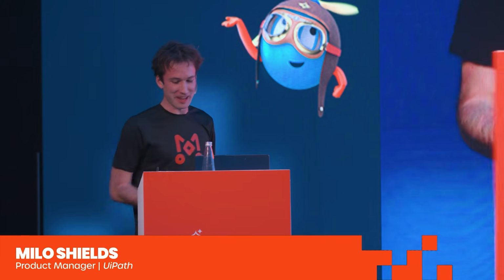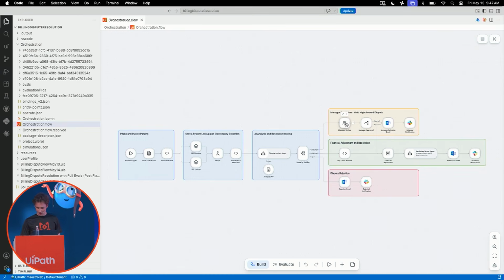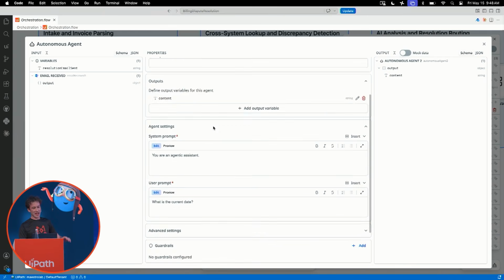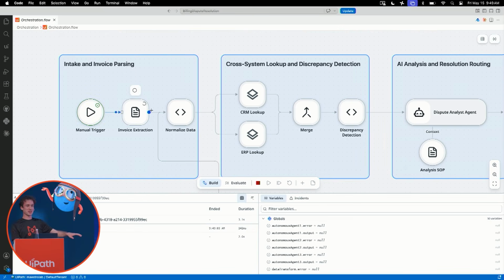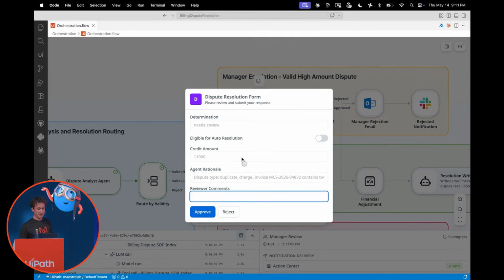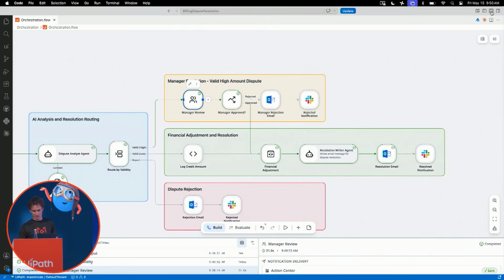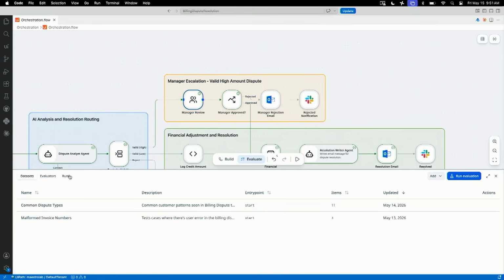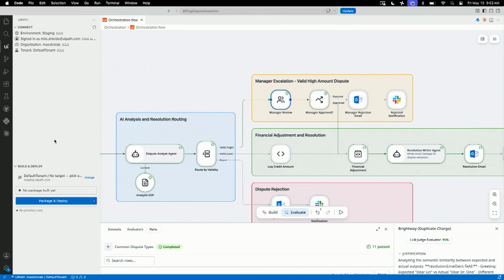Building agentic workflows with Maestro Flow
UiPath DevCon Best Bits Build at Agent Speed. Orchestrate at Enterprise Scale.

Modern workflow development requires more than orchestration. Developers need the ability to build quickly, collaborate through source control, test reliably, and deploy with confidence.

Watch how the UiPath engineering team uses Maestro Flow to create and manage agentic workflows directly from Visual Studio Code. From agent configuration and evaluations to approvals, deployments, and governance, Flow brings the entire development lifecycle into a single experience.